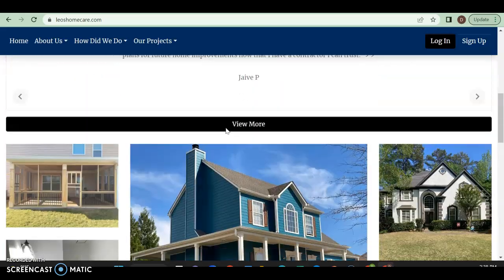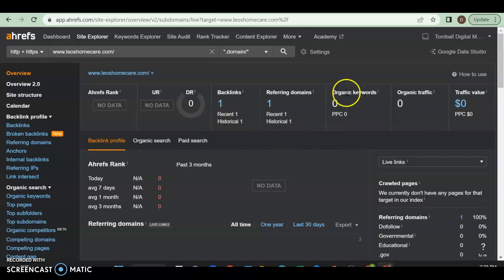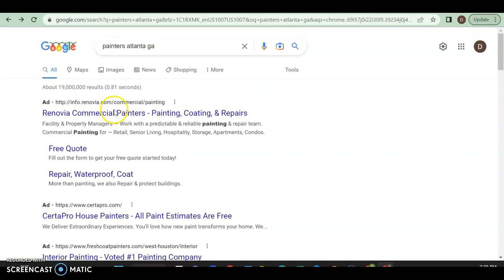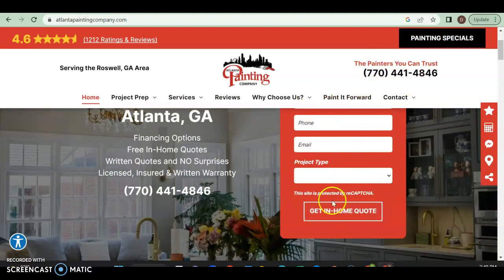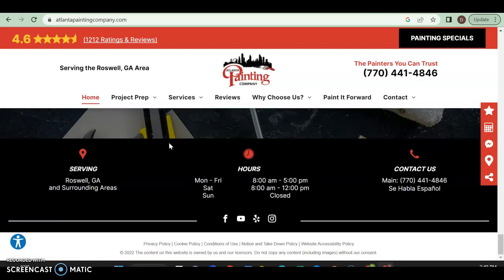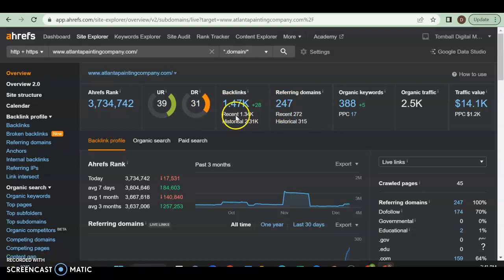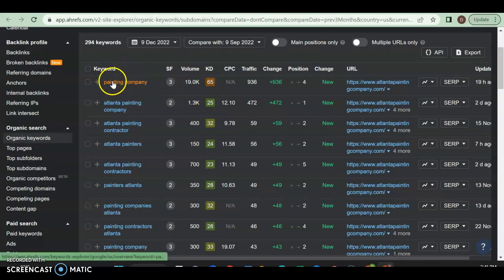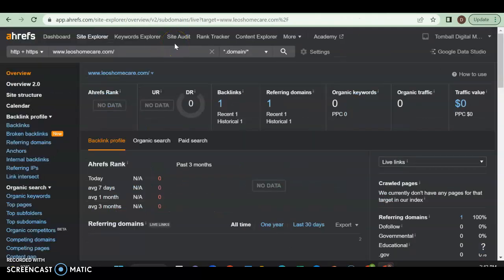Leo's painting | painters atlanta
Daniel from josh and danny seo shows Leo's painting how to beat atlanta painting company for the keywords painters atlanta ga